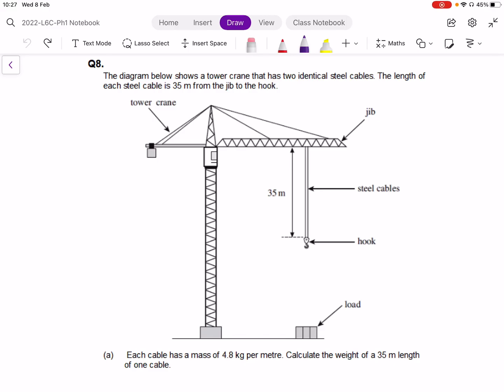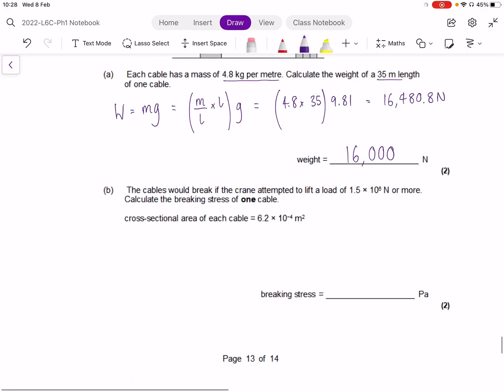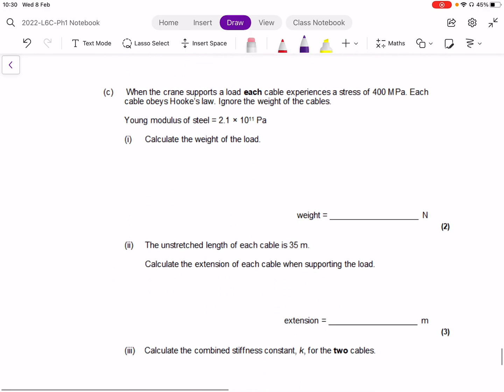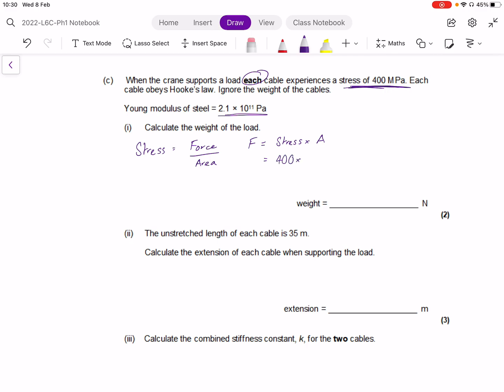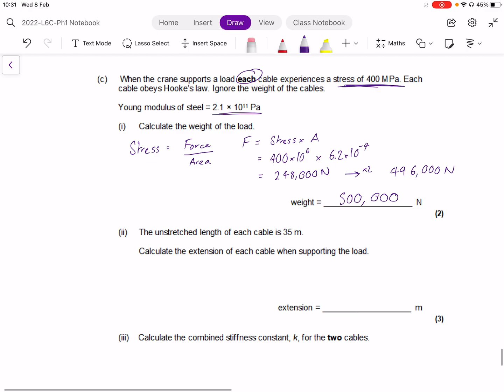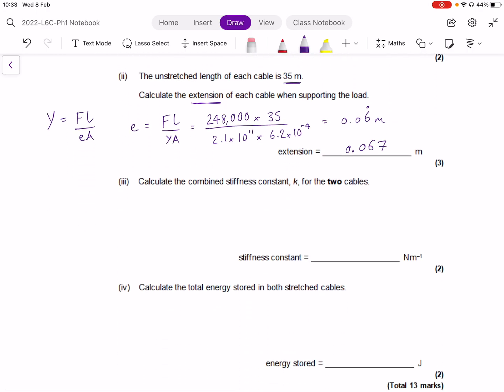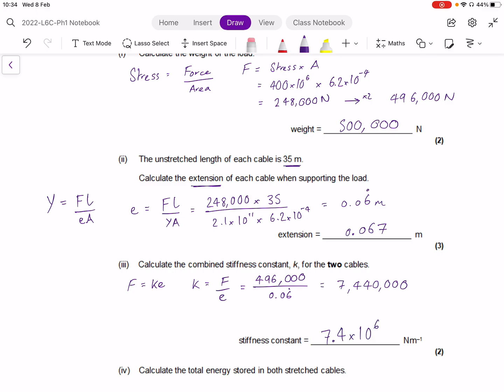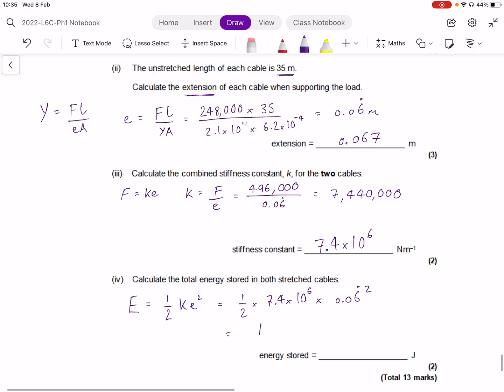Q8 4th Feb Young Modulus